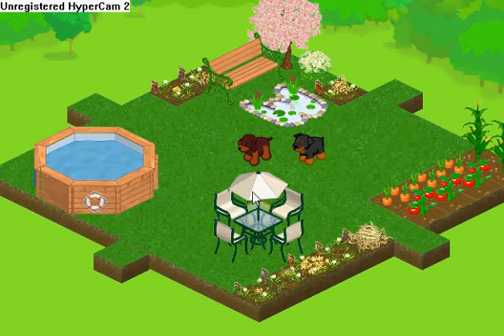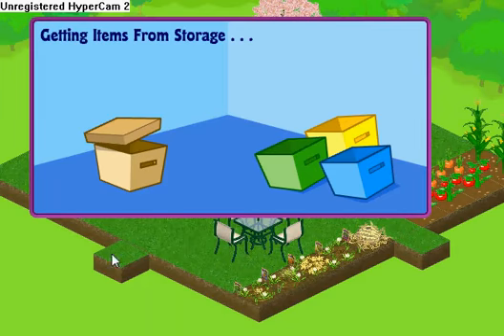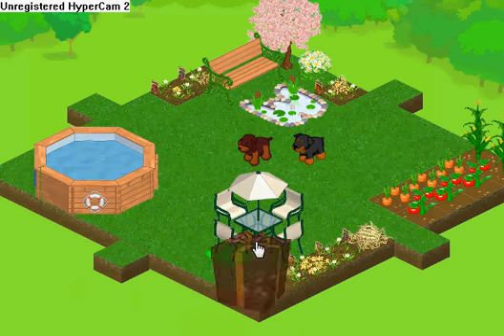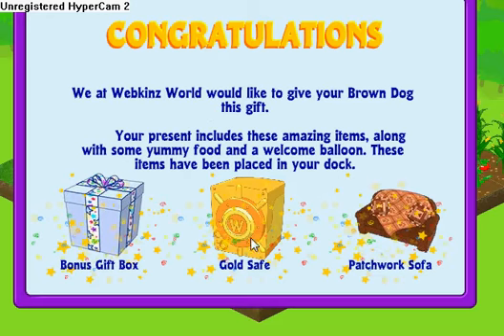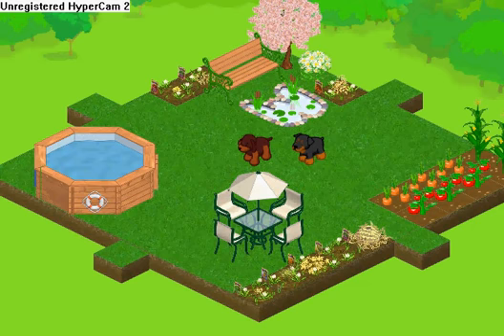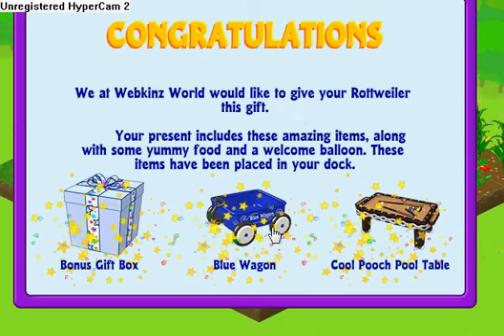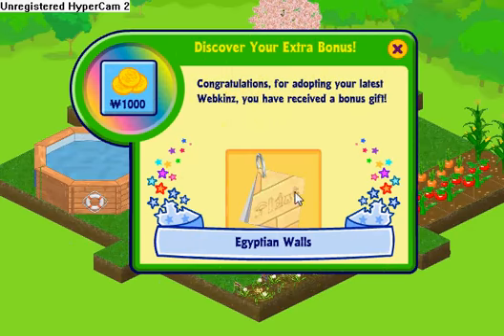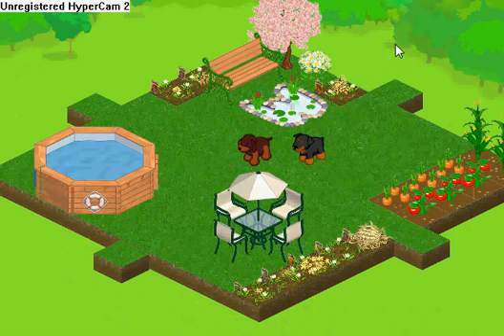Me Opening my new Webkinz Presents!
sorry i didn't make an adoption video!  :p